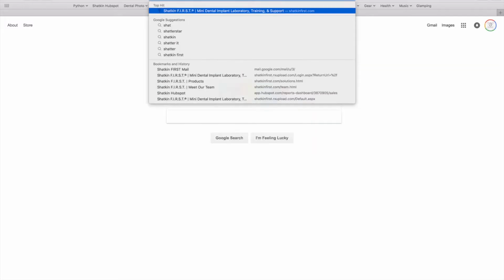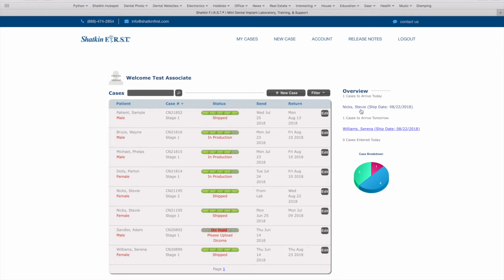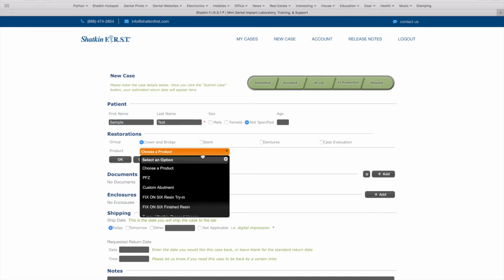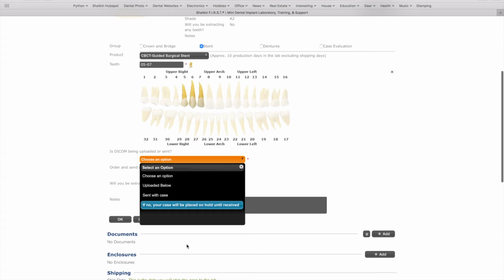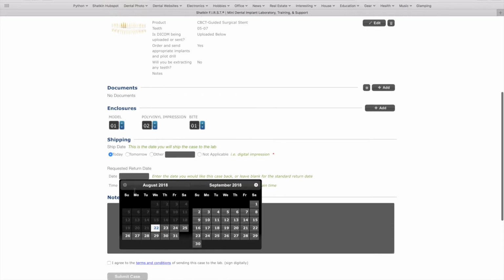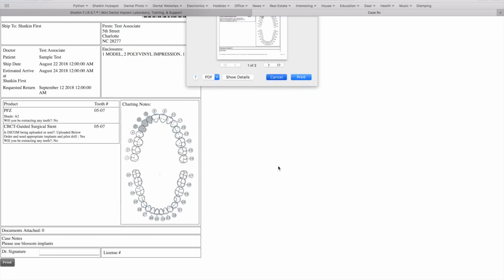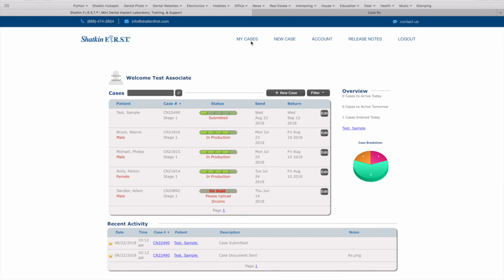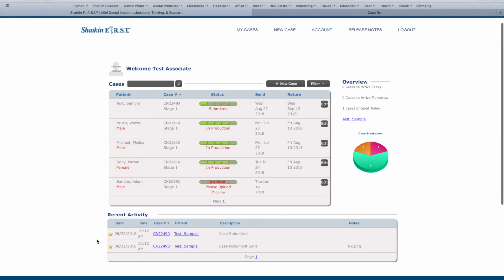Dental Portal Tutorial